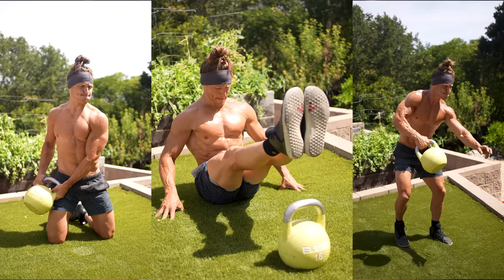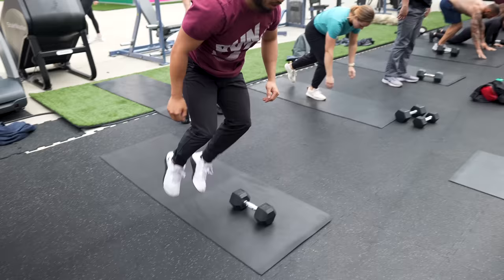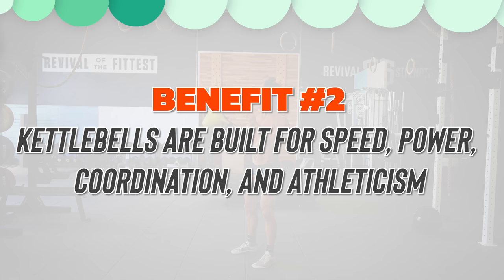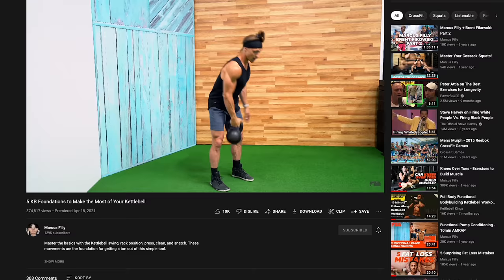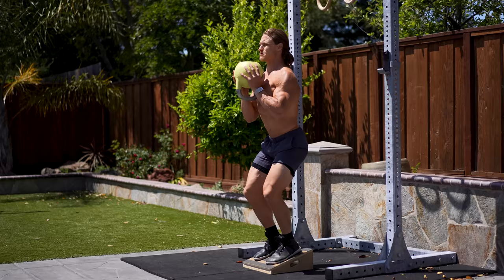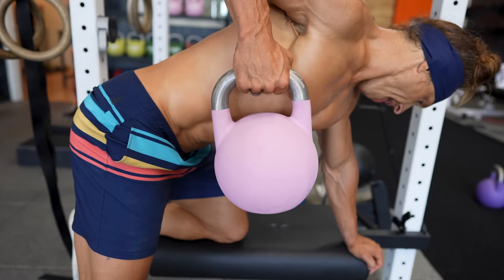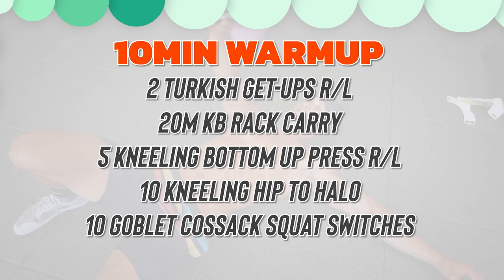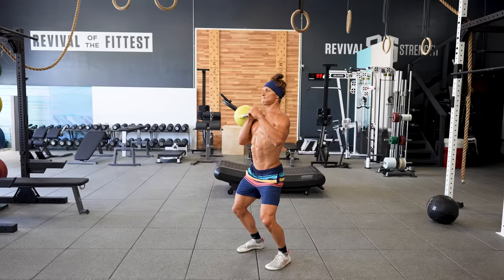Full Body Kettlebell Workout for Muscle, Power, and Mobility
Check out this full-body kettlebell workout and add 4 benefits to your training with one simple tool:

1: Mobility and Stability (1:55) - Set a 10 minute clock and move through my favorite moves to warm up your body and strengthen your joints.

2: Speed, Power, and Coordination (4:15) - Go way past the kettlebell swing and progress all the way up to advanced skills.

3:Slow Down to Build Strength and Muscle Mass (6:00) - use classic hypertrophy methods with moves like squatting and bent over rows.

4:Endless Conditioning Creativity (8:56) - Interval work keeps quality high and you will never run out of movement combos.

Put them all together in the full workout (9:58):
Warmup:
2 TGU R/L
20m KB Rack Carry
5 Kneeling Bottom Up Press R/L
10 Kneeling Hip to Halo
10 Goblet Cossack Squat Switches

Skil and Power:
EMOM (Every Minute On the Minute) x 10 Mins:
4 Single Arm Swing
4 Single Arm Clean
4 Single Arm Snatch
4 Single Arm Push Press
(5 sets total each side)

Strength & Hypertrophy:
3 Sets:
A1. Hand Supported Suitcase Split Squat; 20X0; 10-12/leg; rest 45 sec
A2. KB Chainsaw Row; 20X0; 10-12/arm; rest 45 sec

3 Sets:
B1. Dual KB Sumo Deadlift; 40X0; 10-12 reps; rest 45 sec
B2. Single Arm KB Press; 20X0; 10-12/arm; rest 45 sec

Conditioning:
4 Rounds:
50 Double Unders or 25 Mountain Climbers
10 KB High Pulls
10 KB Swings
10 Goblet Squats
10 Burpees